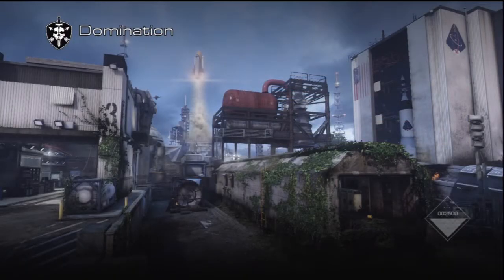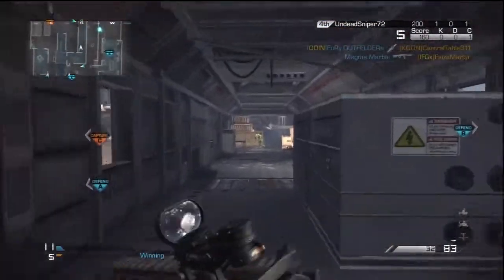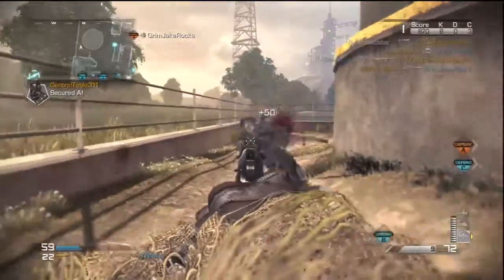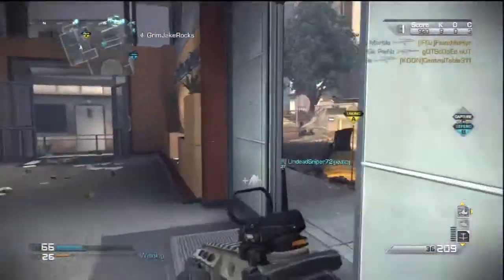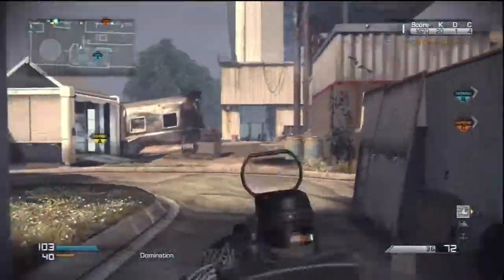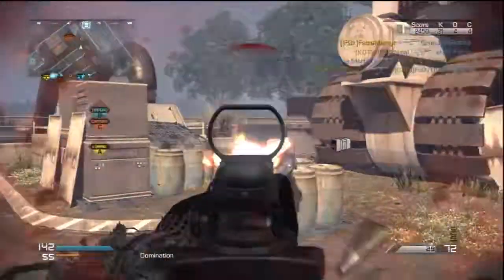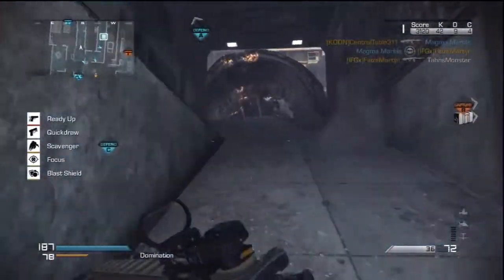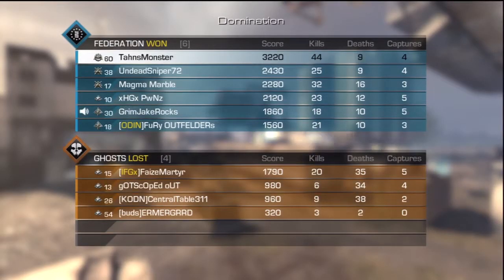Onslaught DLC: Ignition + Rage!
An old guy (I think) was raging throughout this gameplay. Watch in HD.
BTW I could follow this guy by joining his session, what are your thoughts?